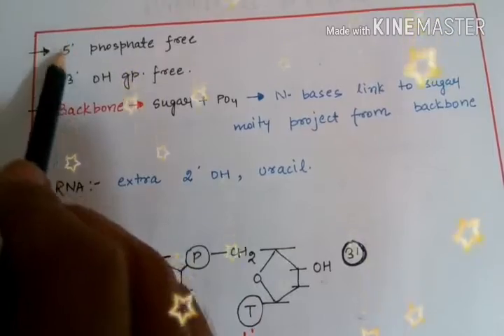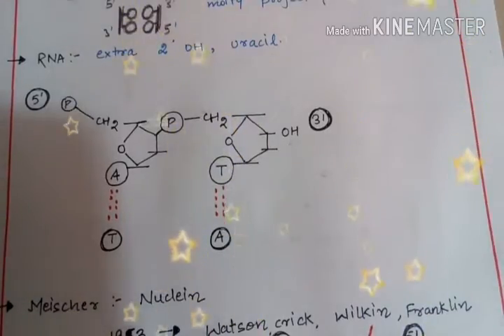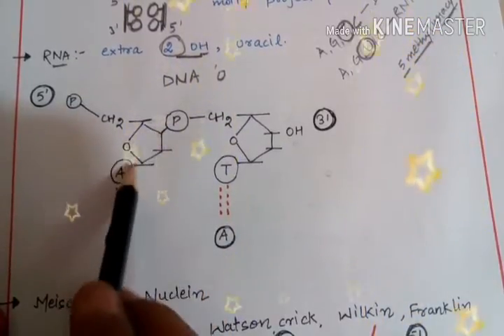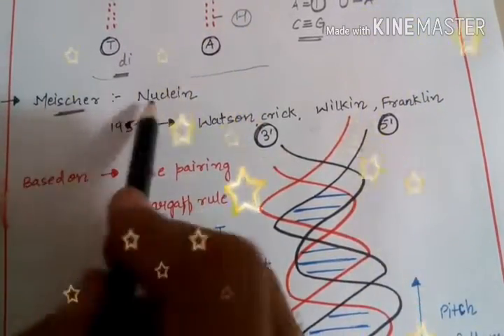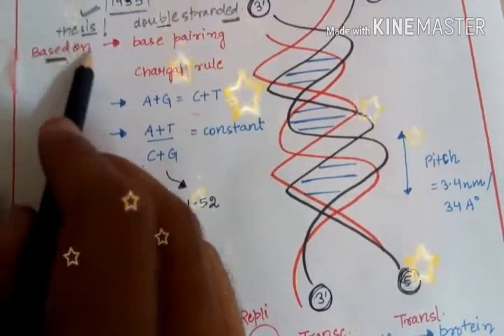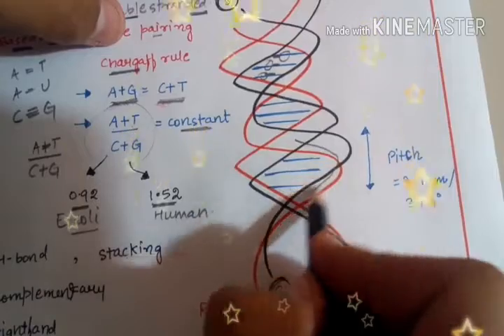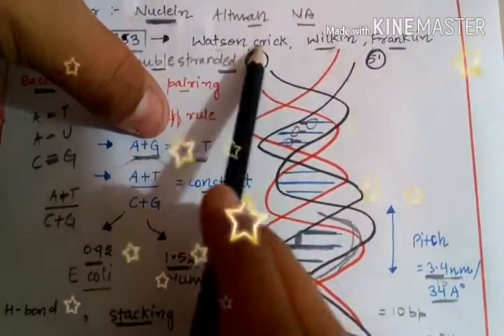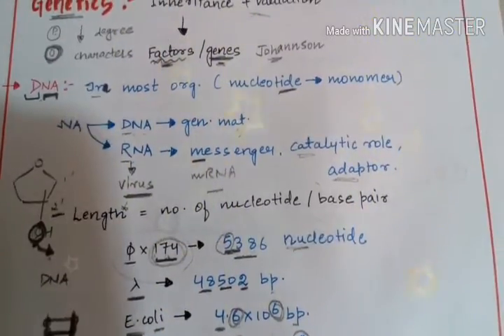Molecular basis of inheritance simplified (part-2) for NEET, AIIMS ,JIPMER etc. Biology exams.